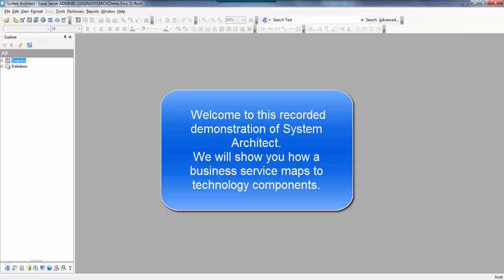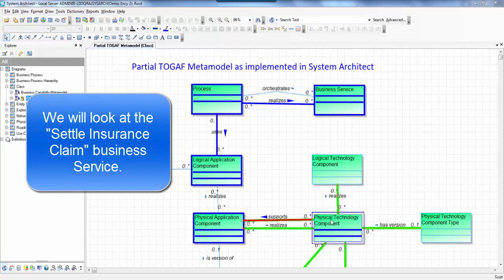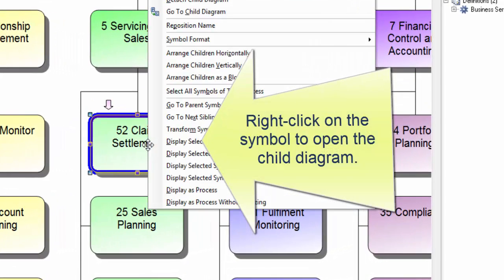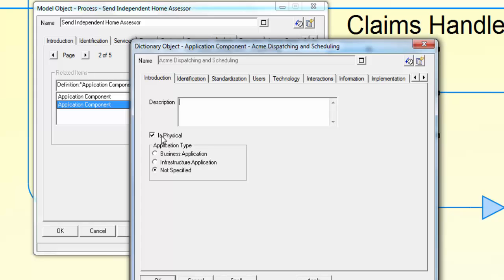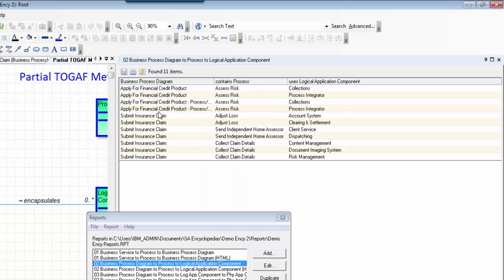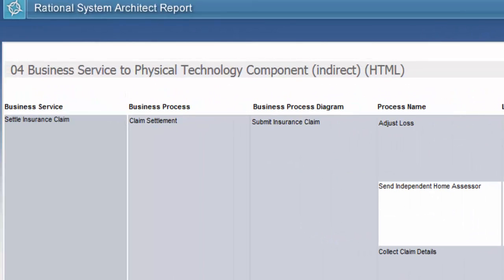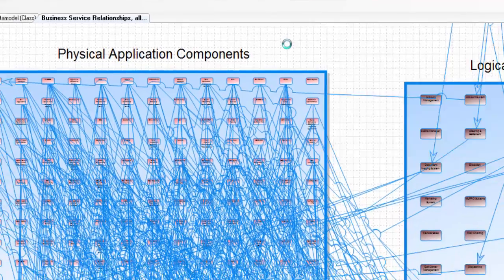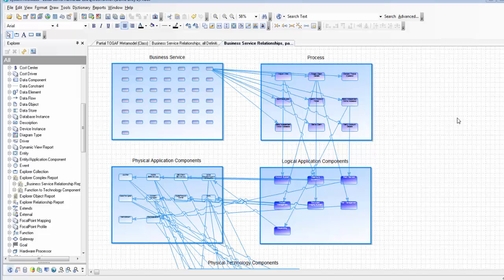Assess the Impact of a Change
This video demonstrates how you can link a business service to supporting processes, applications and technology components.  Knowing these dependencies will enable you to identify which business activities may be affected by a change in the supporting technologies.